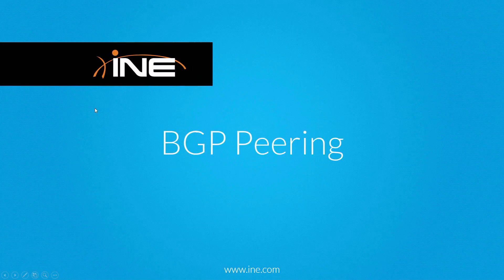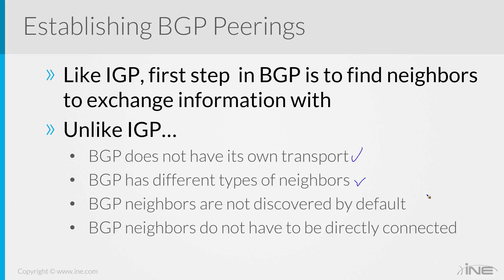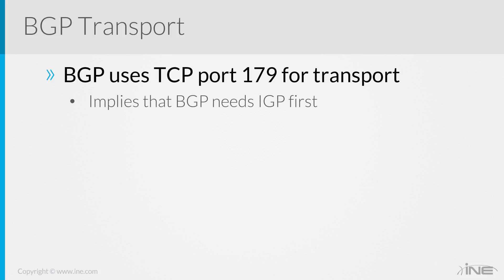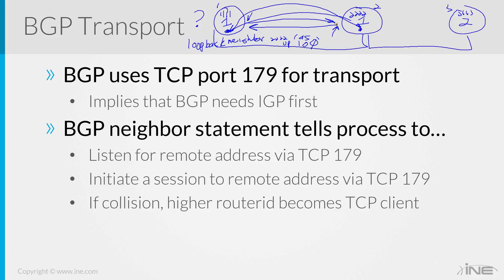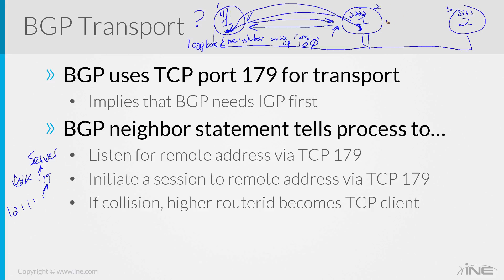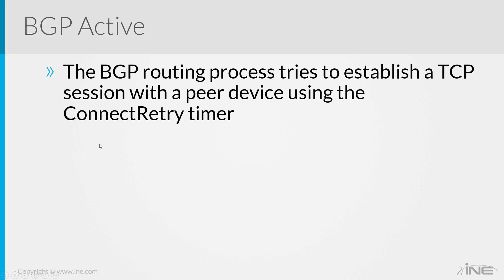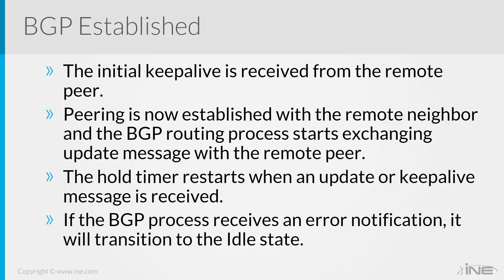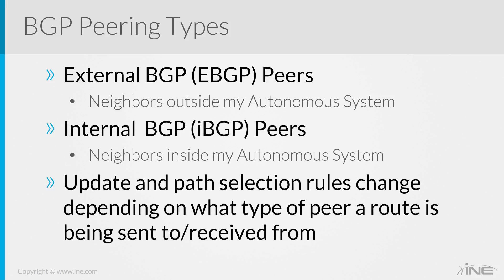642-883 SPROUTE: BGP Peerings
CCNP SP Technology Course: 642-883 SPROUTE

This course will cover configuring, verifying, and troubleshooting IPv4 and IPv6 advanced OSPF and IS-IS configuration, BGP configuration, using Cisco IOS-XR RPL to implement routing policies, and implementing high availability routing supporting a service provider network. This course covers the Cisco IOS, IOS-XE and IOS-XR operating systems. As the course progresses, a full routing implementation of a Service Provider core infrastructure will be laid out, detailed technology explanations coupled with white-boarding to illustrate and help the viewer visualize what is going on. Using Wireshark capability for packet capture.